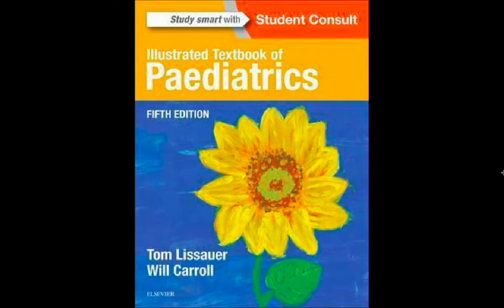Cardiac disorders in Paediatrics - Aetiology - Audio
Recorded myself reading from textbook to listen during my daily commute